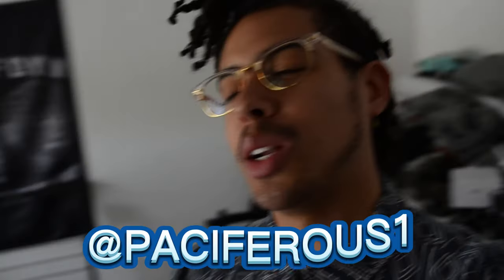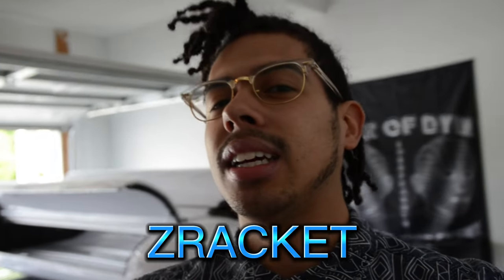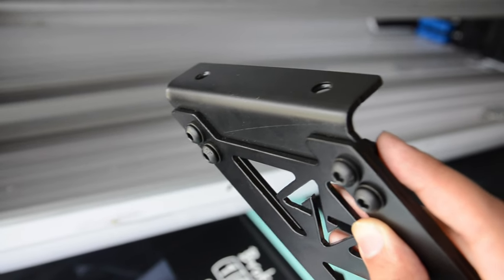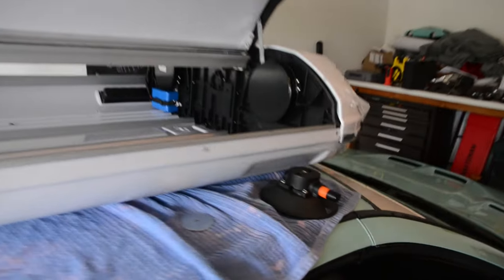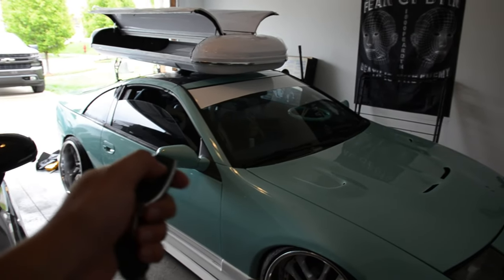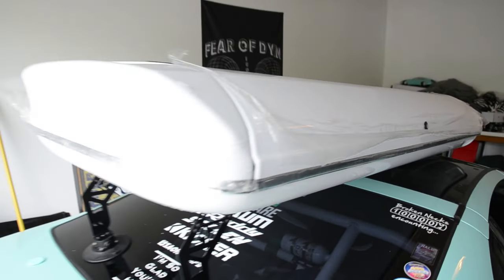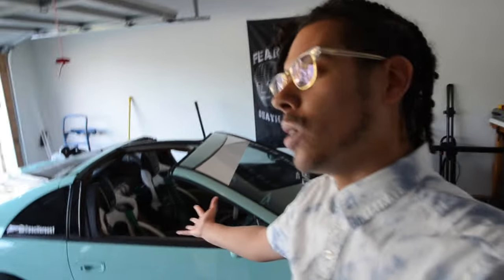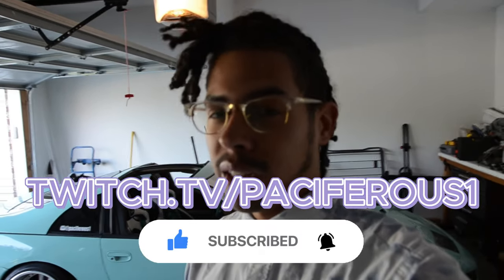BEST ROOFBOX SETUP EVER ON MY 300ZX !! SEASUCKER W/ AUTO OPENING DUAL GULL WING BOX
“I'm writing to tell you it's OK to feel the way you do, just know that you are not alone and we are gonna get through this.” - Lewis Hamilton

I have wanted a seasucker bracket box system for the longest! I finally have a setup for the 300zx with the coolest roofbox/skibox I have ever seen!! Bracket system is from the company ZRACKET. The roofbox is DR. DENG, which is discontinued. The Z took home 2nd place best Nissan/Datsun for Slammedenuff Ohio Columbus!